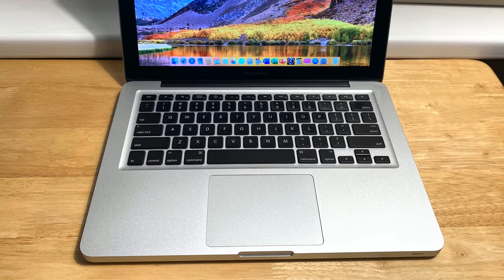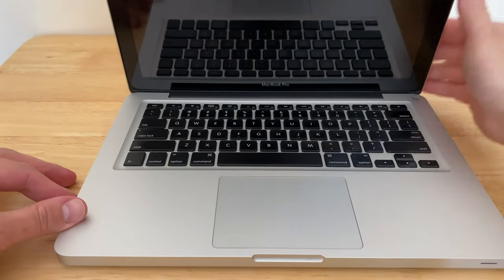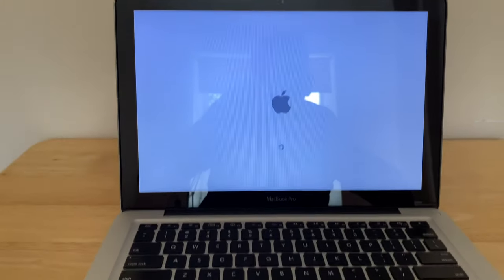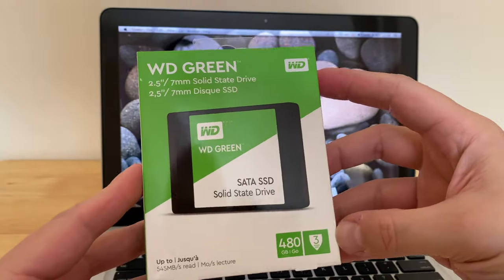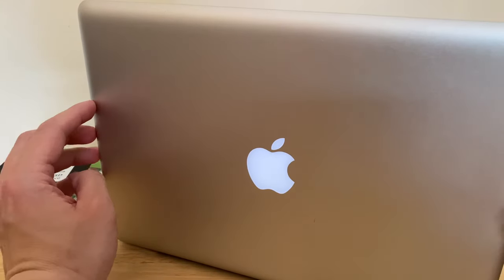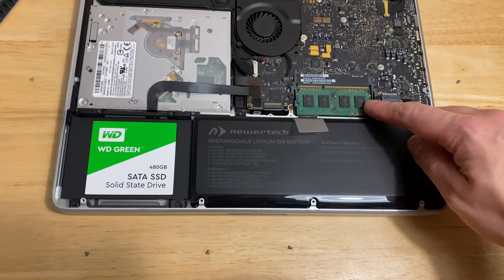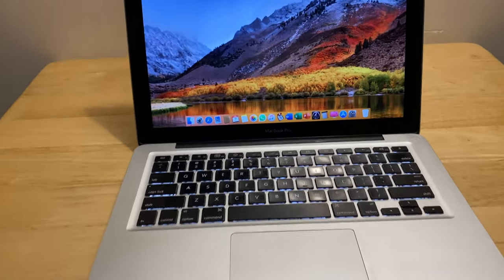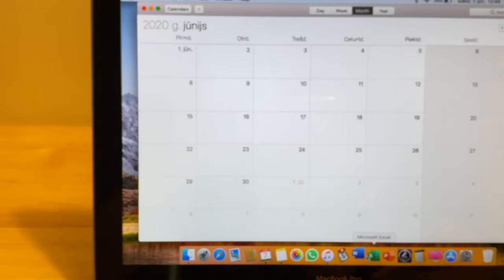IS IT WORTH upgrading a MID 2010 MacBook Pro 13 inch laptop in 2020??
Welcome to the newest episode of TECH U THROUGH

A never-updated Mac OS X 10.6.8 Snow Leopard MID 2010 MacBook Pro 13-inch laptop got in my hands. So I upgraded it with a fresh 480GB Western Digital SSD and a new battery.

In another video, I will let You guys know the exhausting software upgrade process and countless hours of searching the web for official Mac OS X stock base installation files. Snow Leopard to Mountain Lion to El Capitan to finally High Sierra.

And here is a link to my other YouTube channel - Authentic NBA jersey reviews